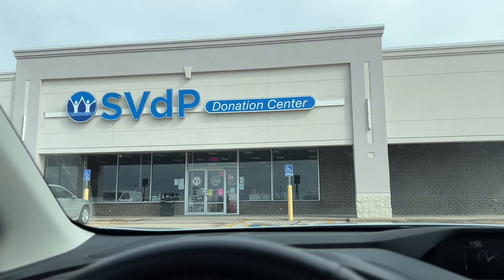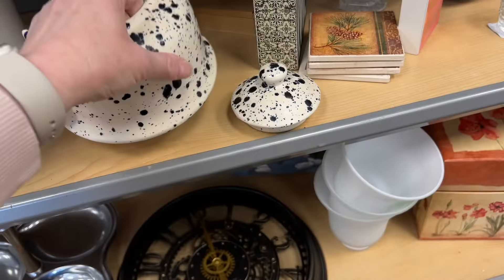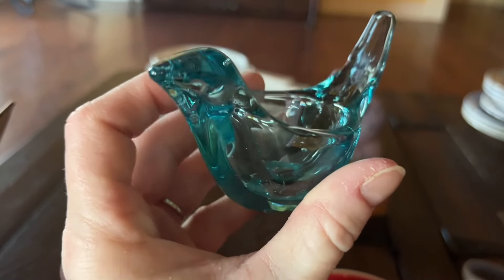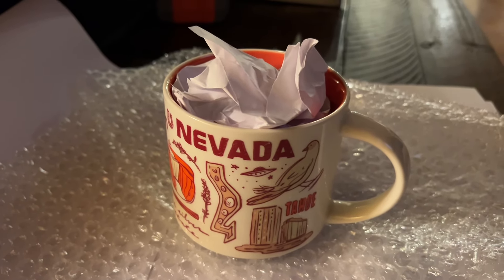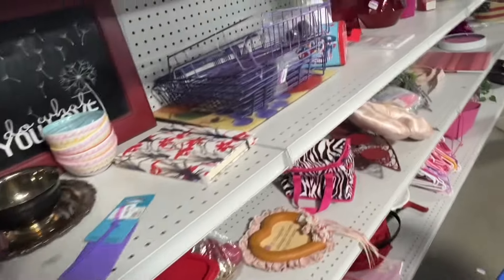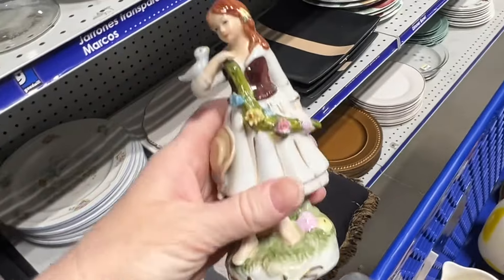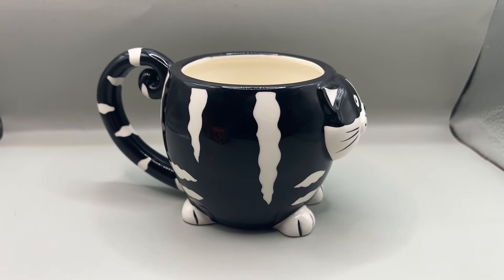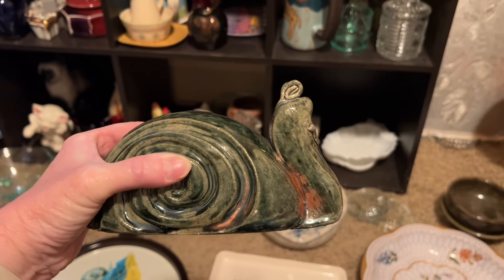Thrift with me at SVDP and a Goodwill! Selling vintage on eBay and Niknax!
Hi, my name is Brianna! Enjoy the video!

My Whatnot name: Primrosecollectibles

primrose_collectibles